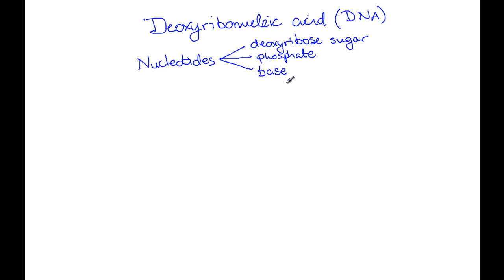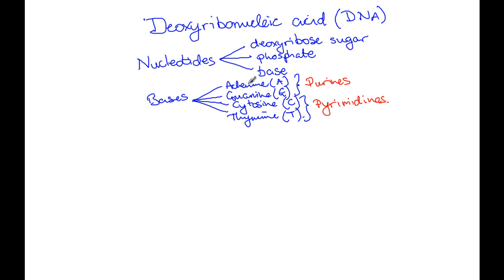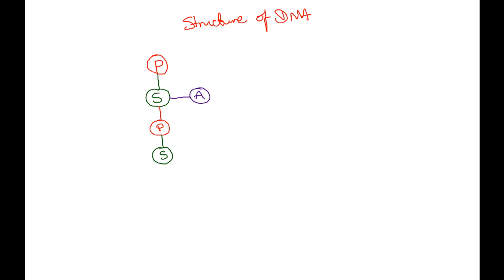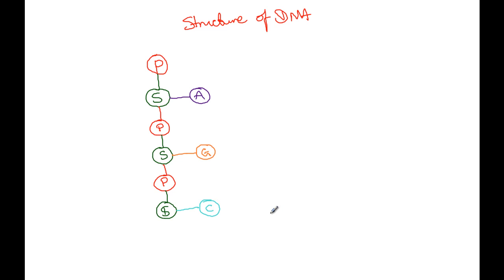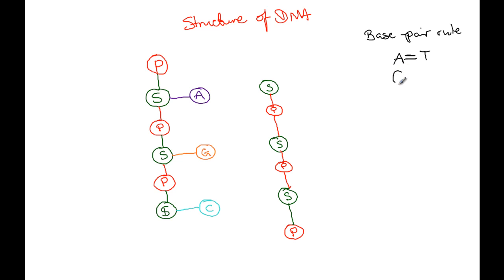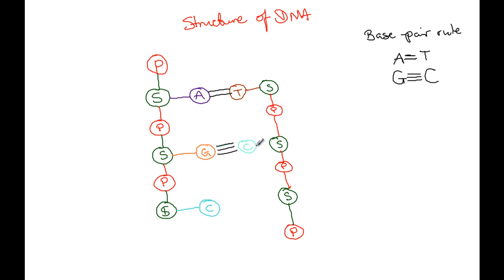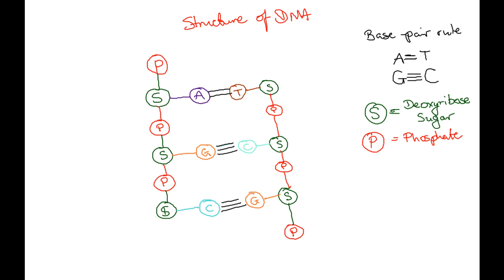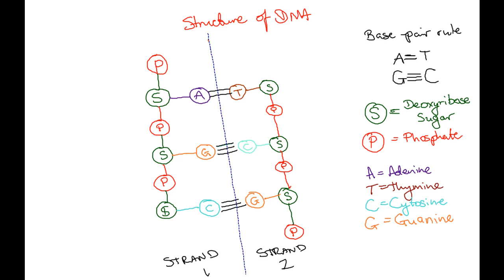DC Leaving Cert Biology - How to draw the structure of DNA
This brings you through the structure of DNA in a simplified drawing - this is how you would draw DNA in an exam situation.  for more notes, animations, slideshows and interactive exercises to help you through the Leaving Cert Biology course